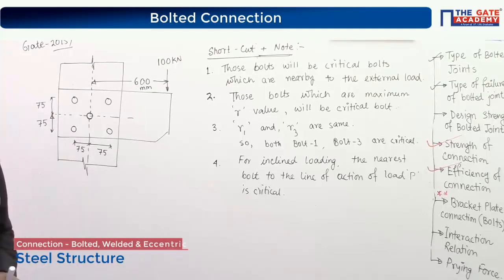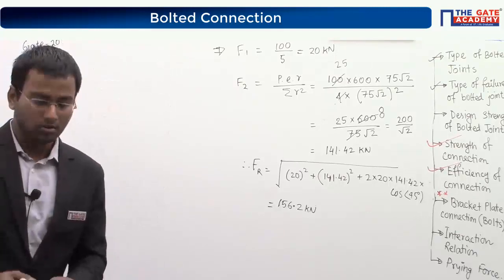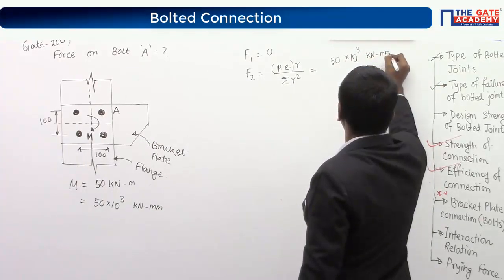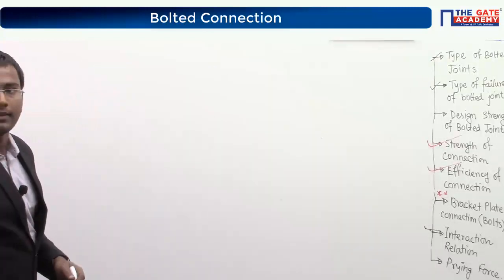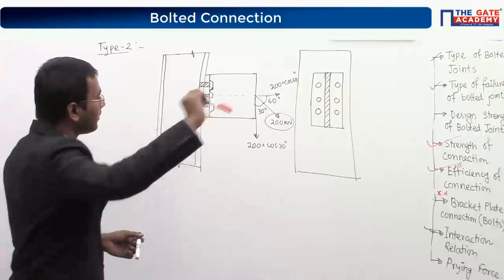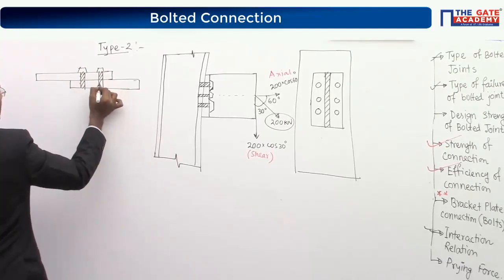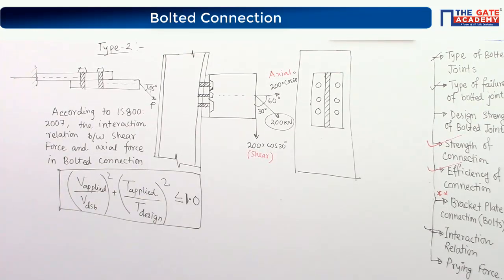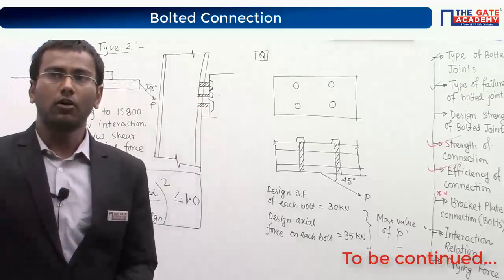Bolted Connection in Steel Structures | Part-6 | GATE Free Lectures | Civil Engineering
Watch this GATE Lecture to learn about Bolted Connections in Steel Structures (Part-6) & understand the concepts to score better marks in the GATE exam. All the GATE Aspirants from Civil Engineering can watch this FREE GATE Video Lecture for their GATE Preparation on Steel Structures.

This Steel Structures lecture would help you to understand in detail about:
- GATE Questions on Bolted Connection
- Bracket Plate Connections
- Types of Bracket Plate

Website & Social Media Handles
bolted connections in steel structures problems, steel structures questions answers, gate preparation civil engineering, steel structure previous year question paper, steel structure problems